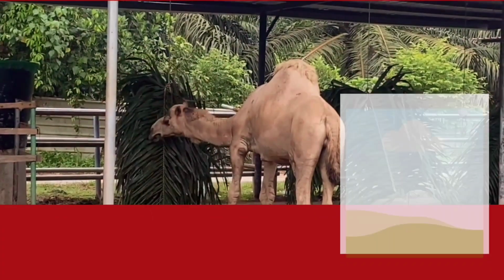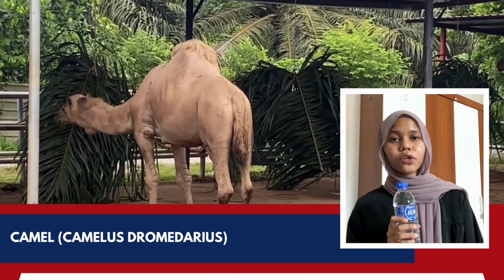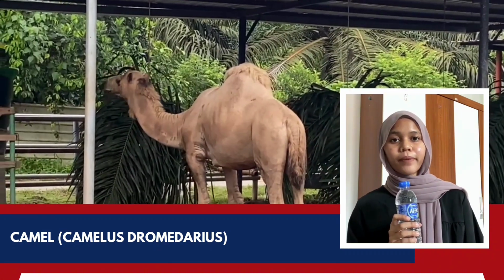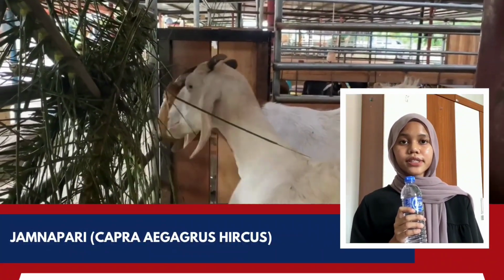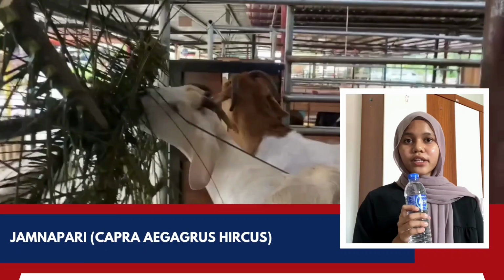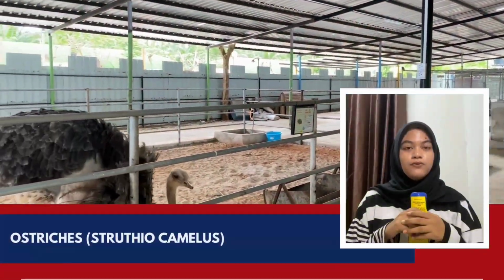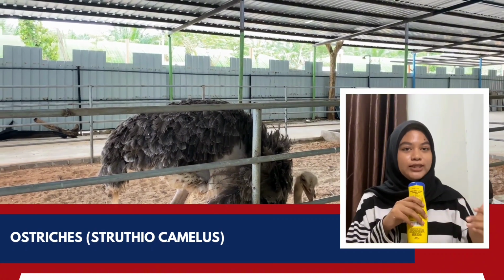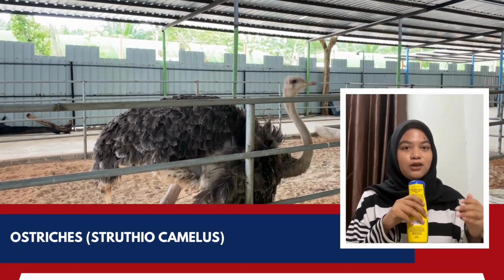BIO330 : Visit to Rabbitland Zoo in Bandar Pusat Jengka - Short Video Documentary